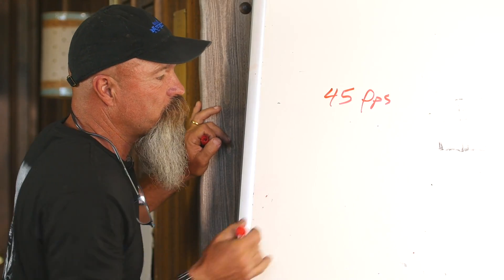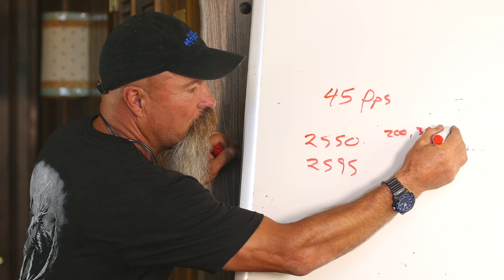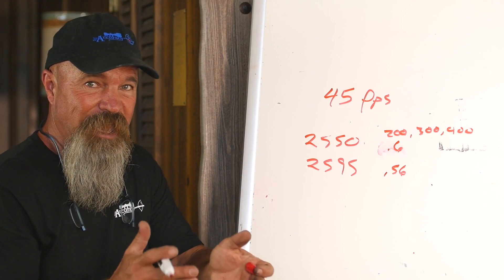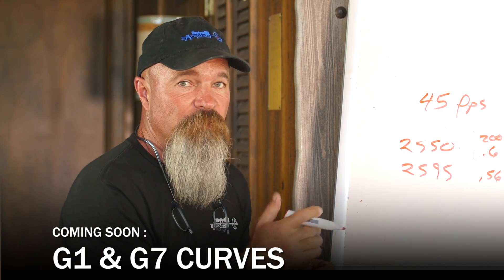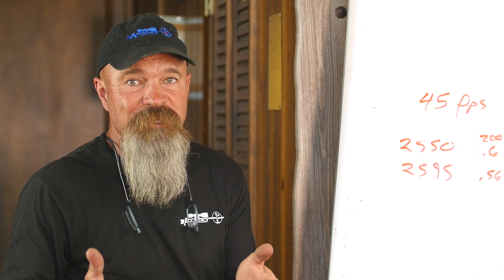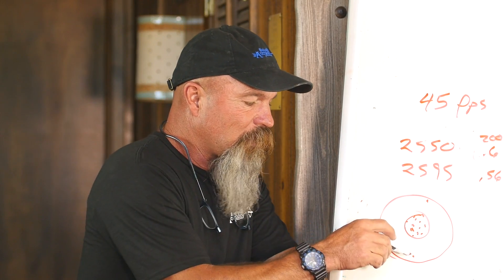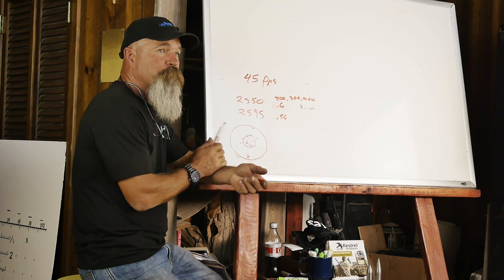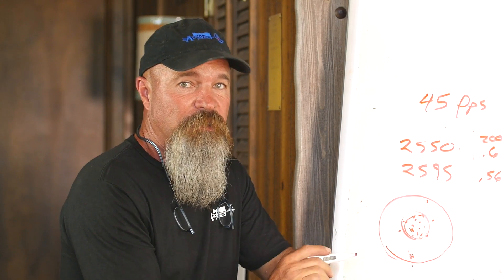What is Extreme Spread? | Todd Hodnett from Accuracy 1st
Todd Hodnett, the founder of Accuracy 1st, discusses how to manage extreme spread.